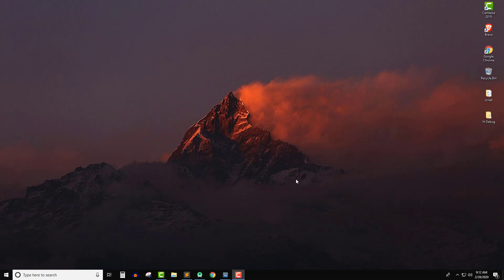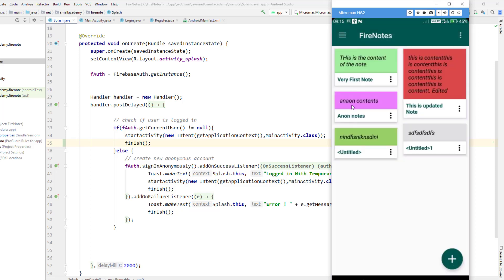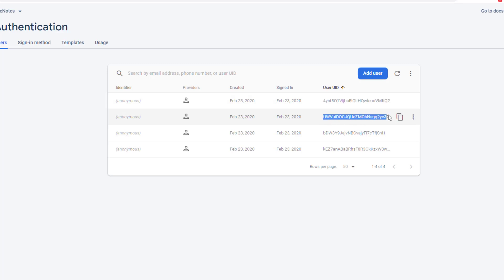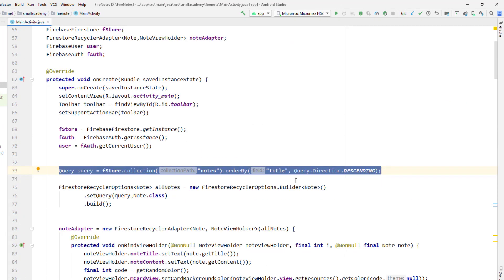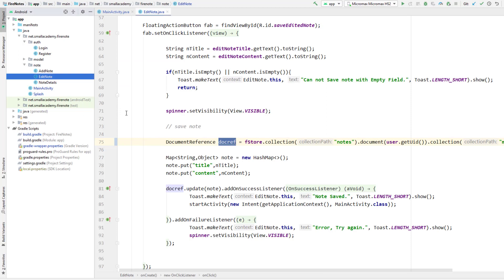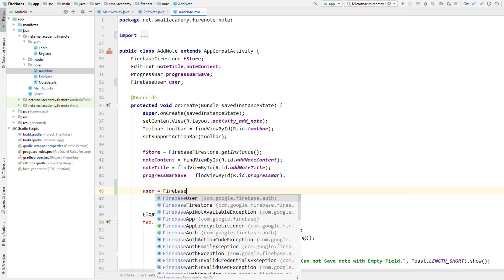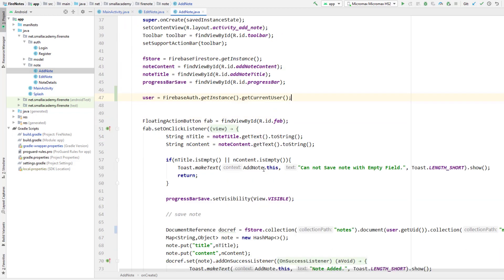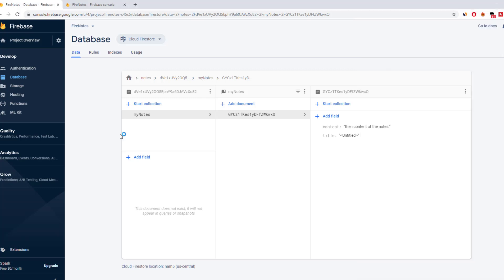Android Note Taking App Tutorial With Firebase | Part - 16 | User Specific Document & Collections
This is 16th Part of Android Note Taking App Tutorial With Firebase, a real-world android application with source code. In this part, We will create user-specific documents and collections in the firestore database.